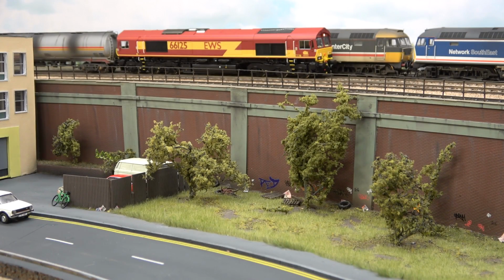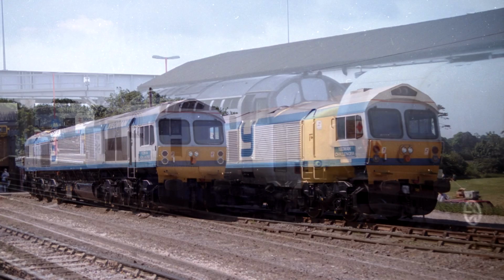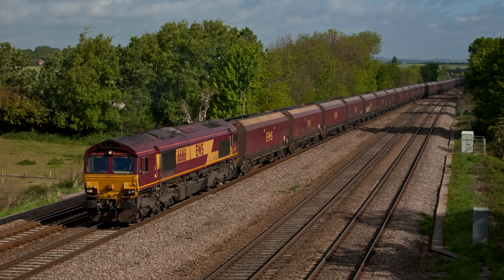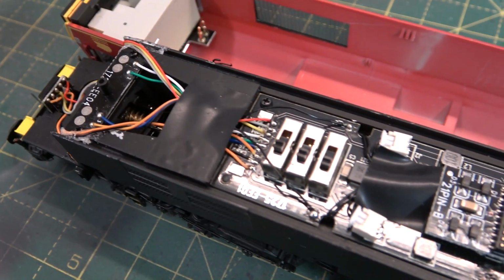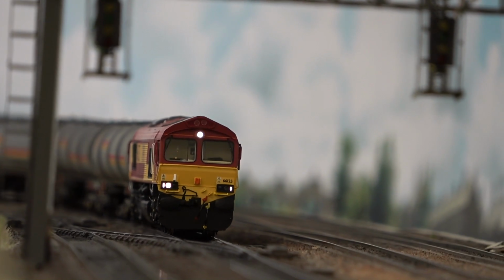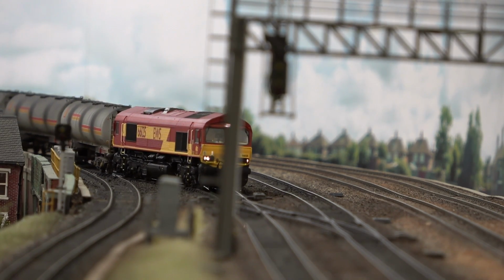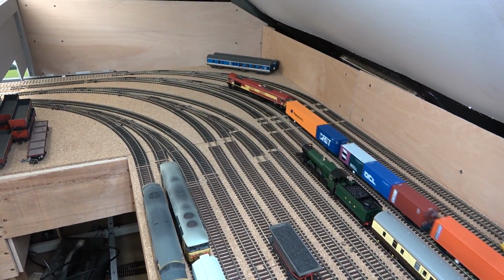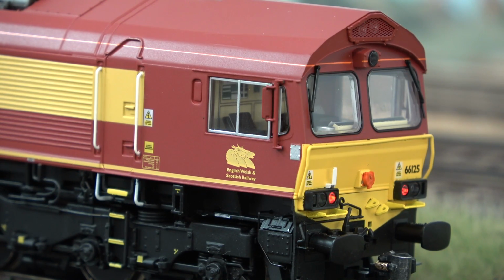Taking a look at the Hattons Class 66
In this video it's a bit different.  I take a look at a pre-production sample of the forthcoming class 66 from Hattons.

It looks to be very promising indeed.  Although it's well out of my era I'm certainly tempted to purchase one.  I very much enjoyed testing it out with some heavy trains on the layout.

For those of you who think EJ has sold out don't panic!  No money has changed hands and the sample is being sent back to Hattons.  I'm just having a bit of fun with some model trains.

I'll be back soon with more progress on the office interior.  Hope you enjoy the video, cheers.